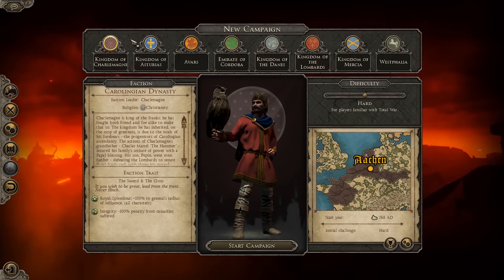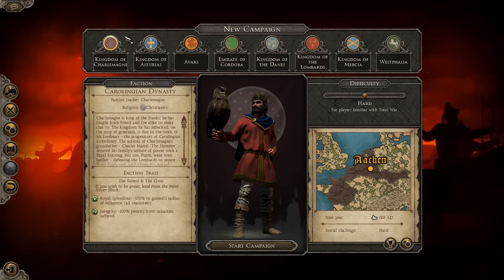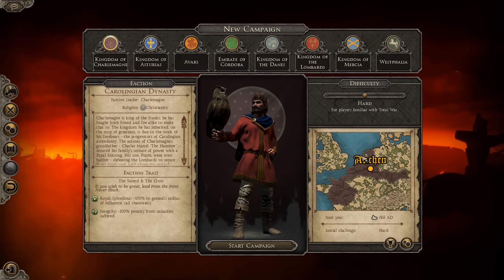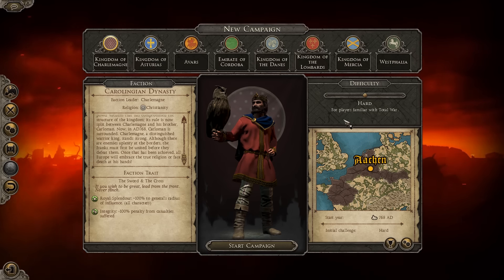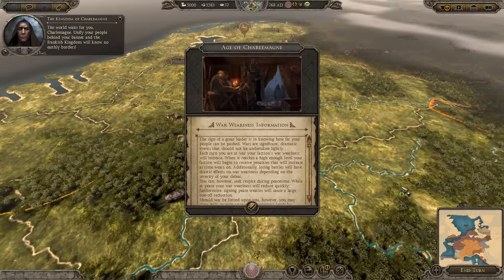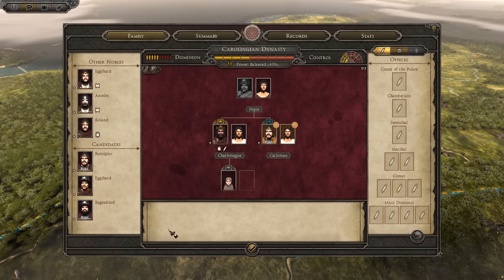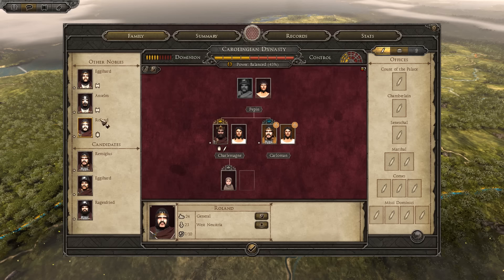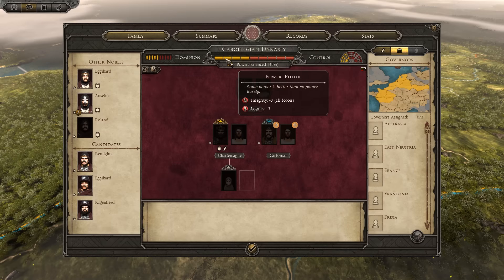Owls For the Ladies | Total War: Attila | Age of Charlemagne | Kingdom of Charlemagne | #01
[Episode Information]

Welcome to Charlemagne! Before we dive into the campaign, a quick overview is in order. First, of the DLC, secondly, of our Kingdom and military situation. We find that Charlemagne's kingdom is fighting a two front war... something that will need to be dealt with quickly, lest war weariness sets in.

[Series Information]

The year is 768 A.D. The Frankish Empire has been split and passed to two brothers, Carloman and he whose name rings true through the ages: Charlemagne. In this campaign we will assume the role of the famed conqueror. Join me, Inco de YouTube, as we forge a legacy that will shape the history of Europe for a thousand years!

The campaign difficulty is Hard.

[Additional Information]

Please note this is an unofficial video and is not endorsed by SEGA or the Creative Assembly in any way.